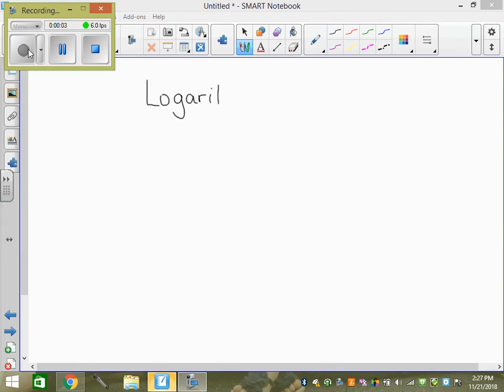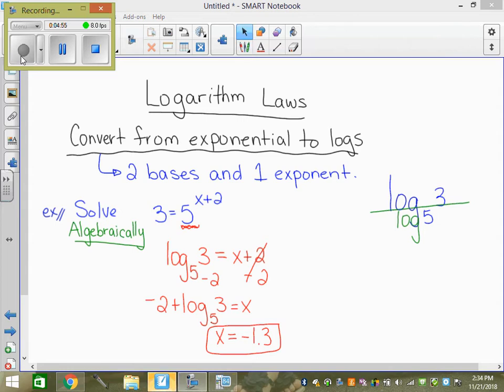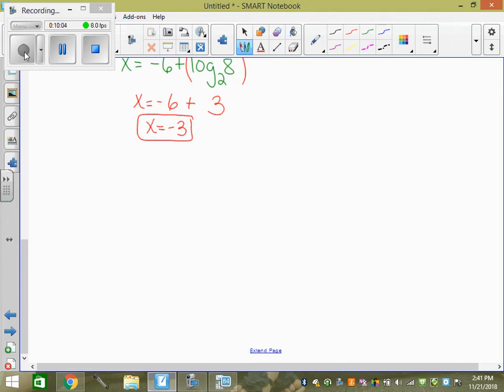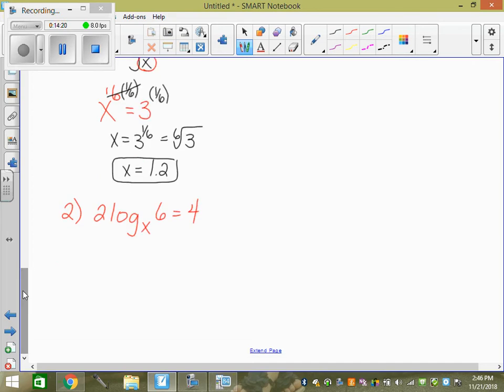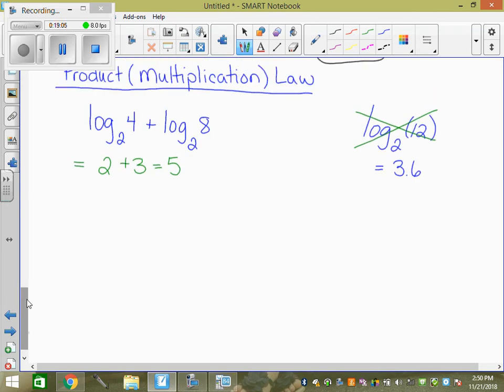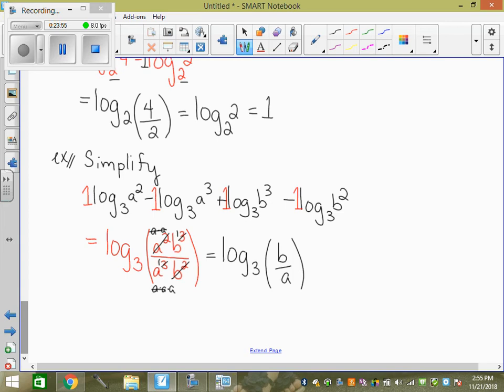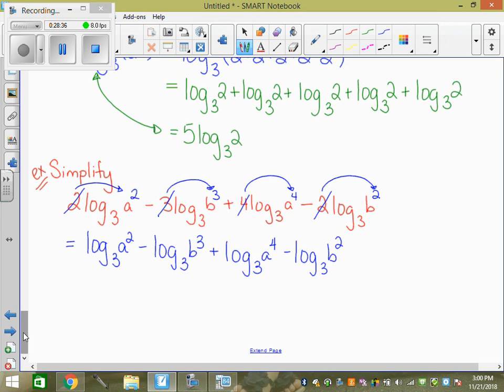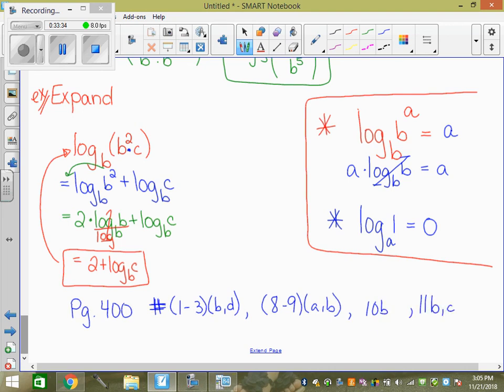logs to exp, exp to log, product, quotient, power rule nov 21 math 30 1